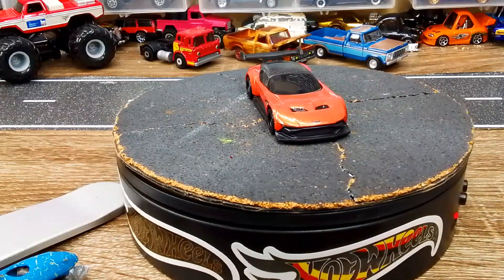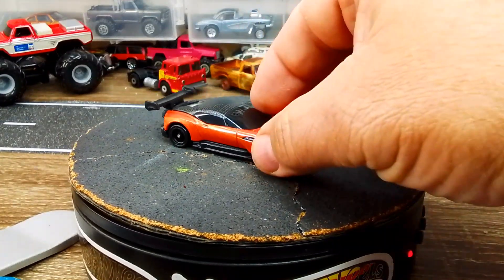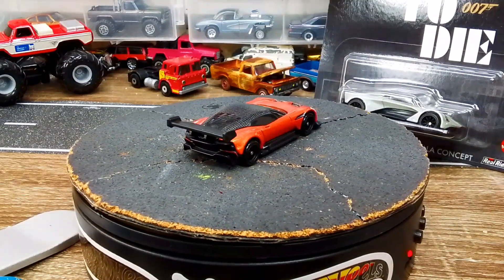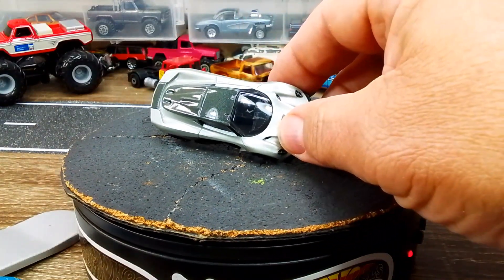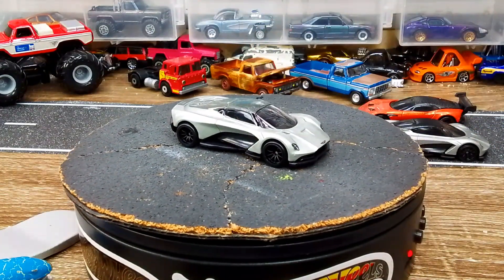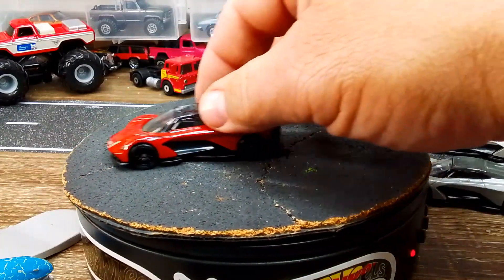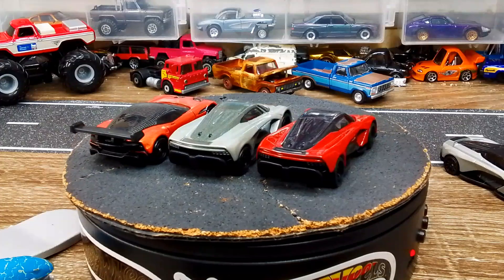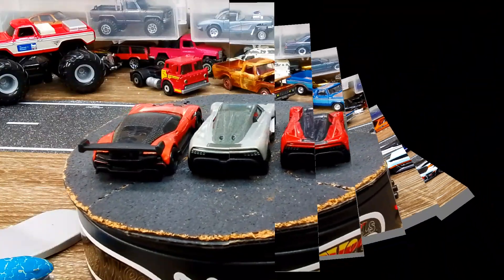Show And Tell Saturday: Aston Martin Premiums Edition!